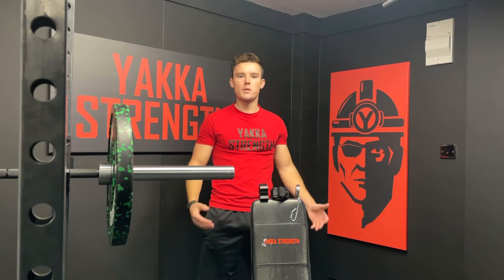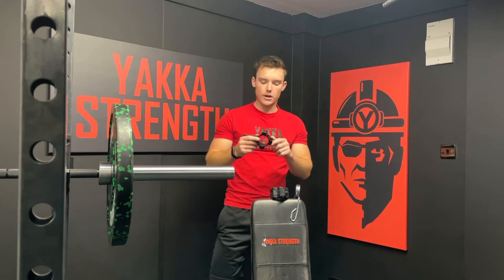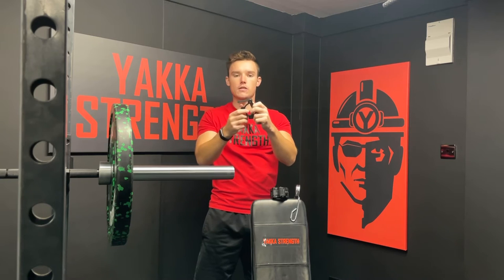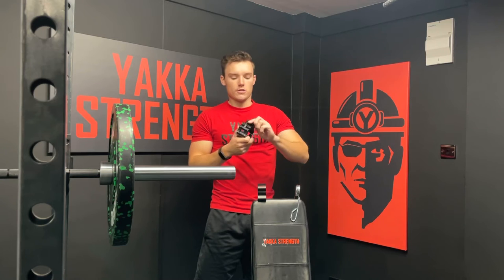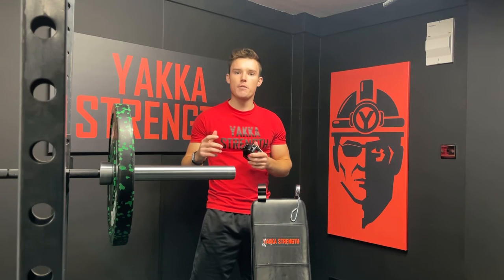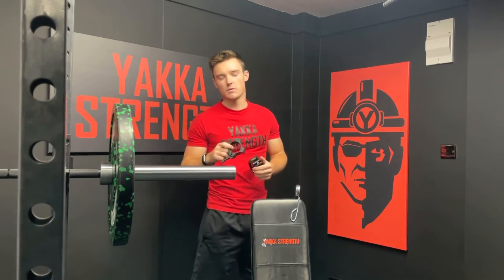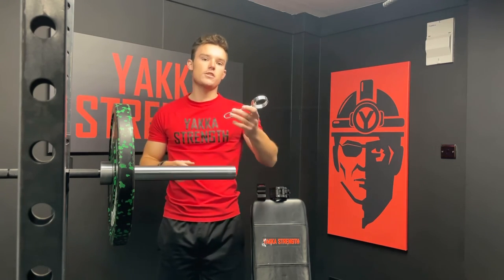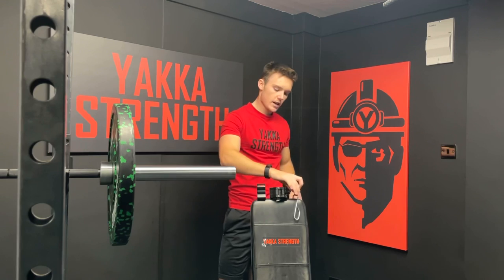YAKKA STRENGTH BARBELL COLLAR BUYING GUIDE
Here’s an overview of our current collar range. In the video we access each collar highlighting their traits and qualities.

If you any questions about any of our products please get in touch.